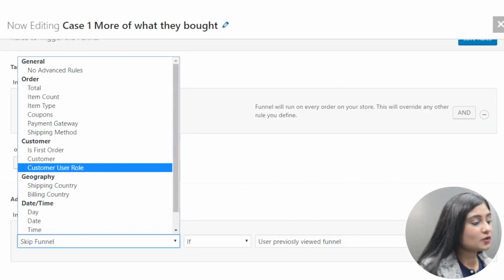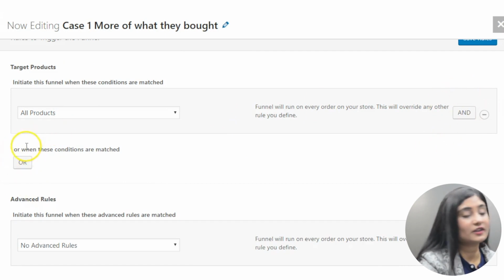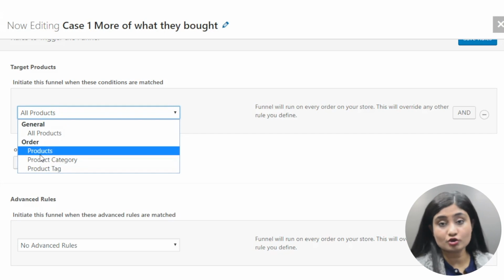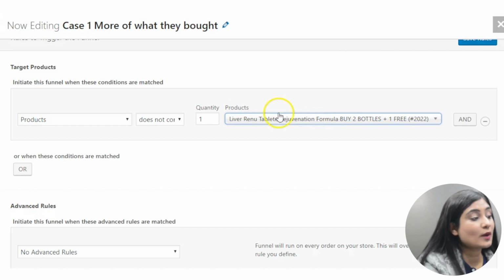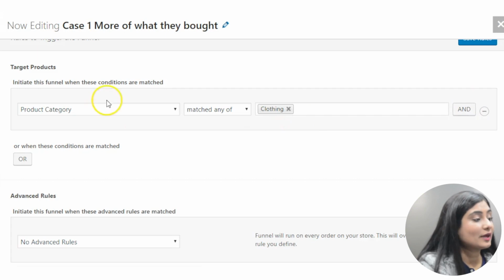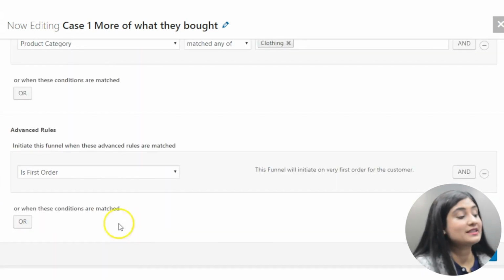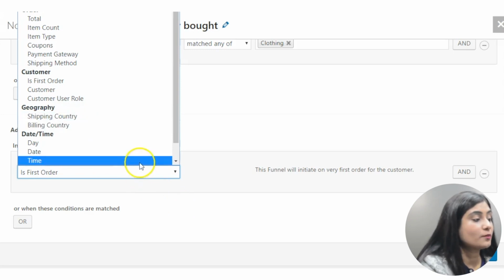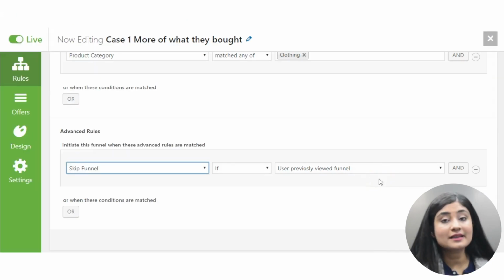UpStroke: How To Build Targeted Upsell Funnels with the Rule Builder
In this video learn how to set up the rule builder in UpStroke one click upsells.
Upstroke allows you to create highly targeted offers through the rule builder. You can access 15+ different rule conditions and even use multiple rules in conjunction with each other.